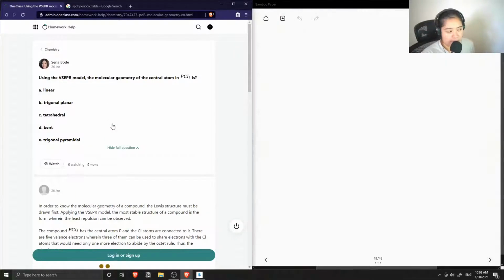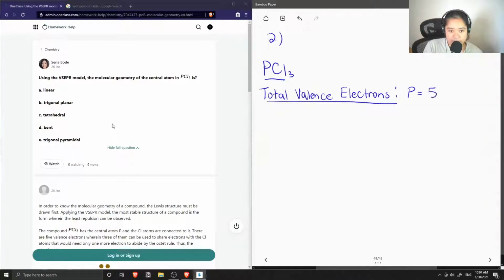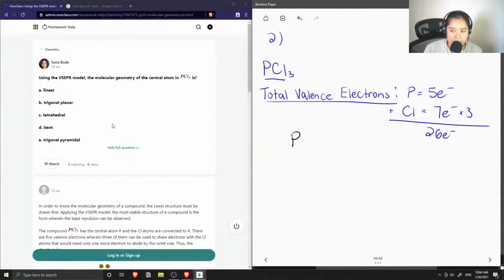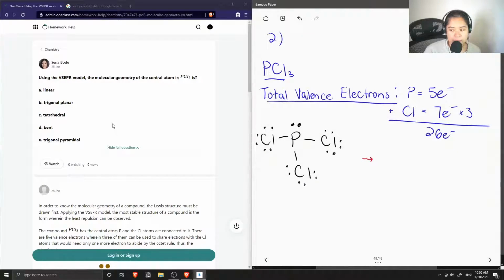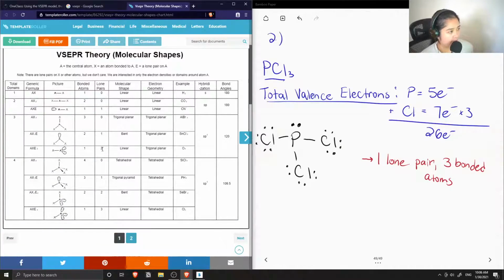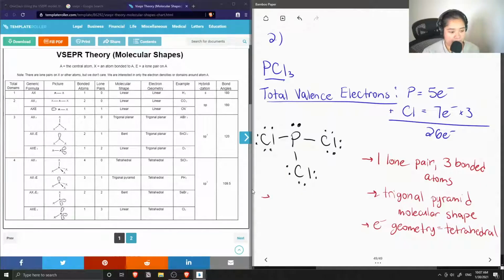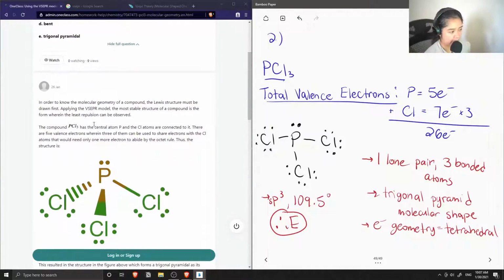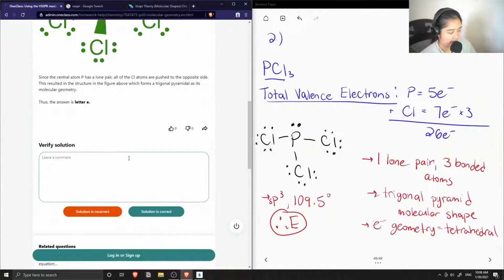Using the VSEPR model, the molecular geometry of the central atom in is? a linear b trigonal plana